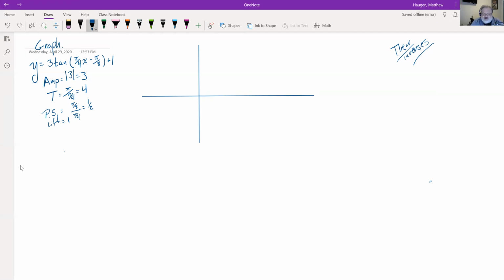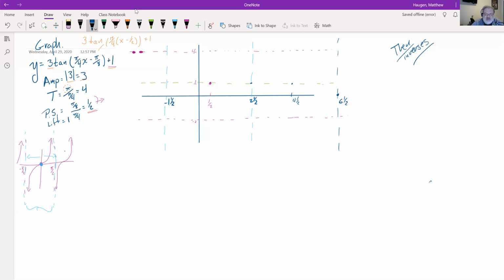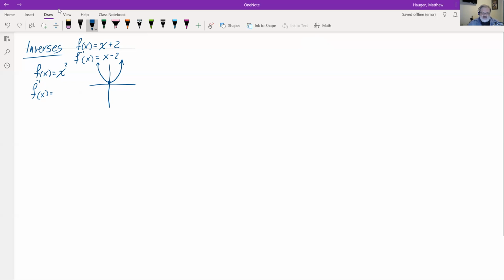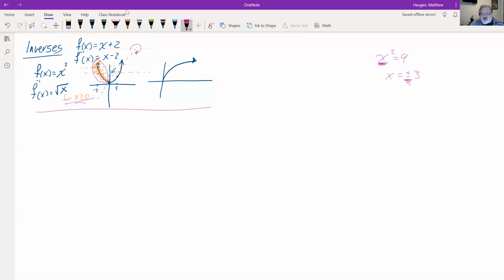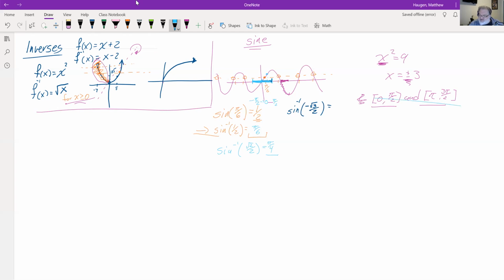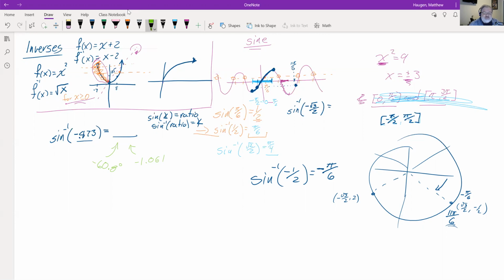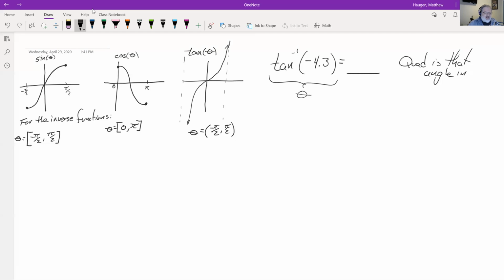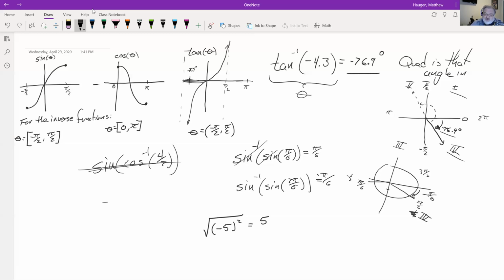Math 112 meeting 4/29